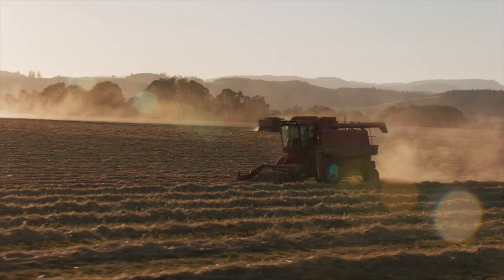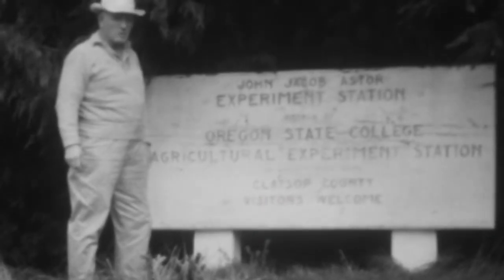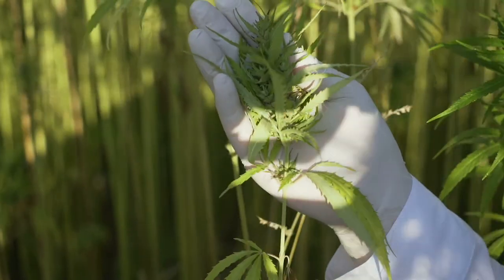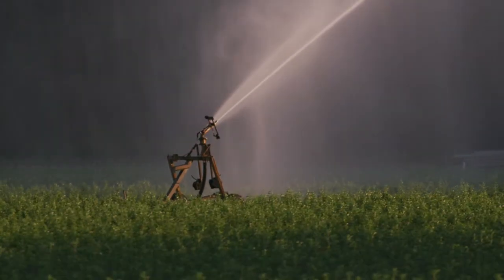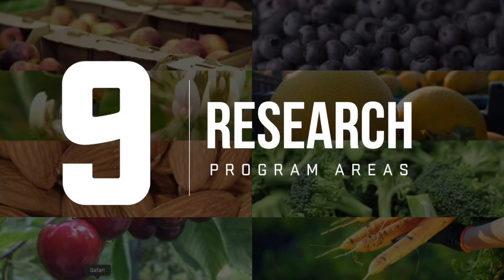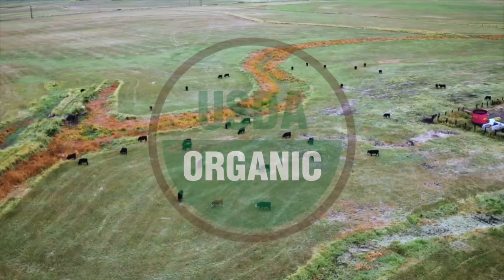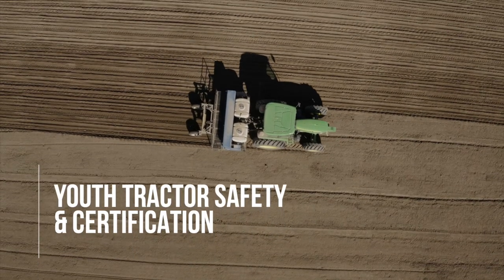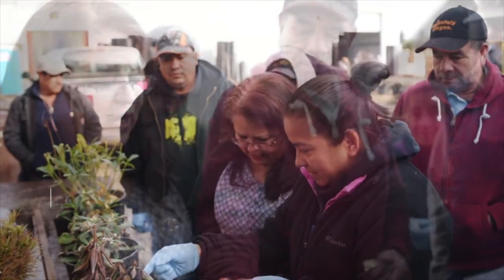North Willamette Research & Extension Center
The North Willamette Research and Extension Center (NWREC) serves growers in the North Willamette Valley area with research and educational programs that focus on the region's most important crop systems.